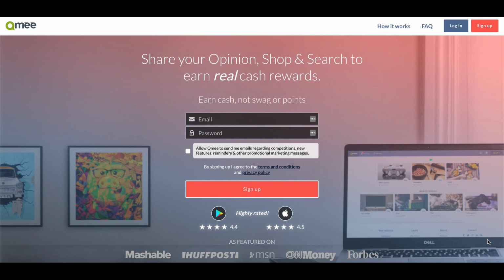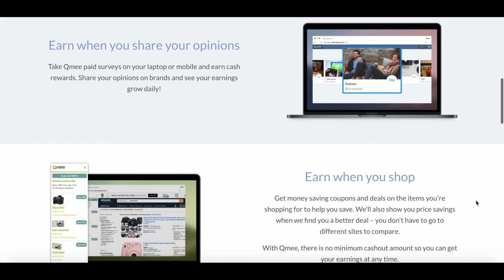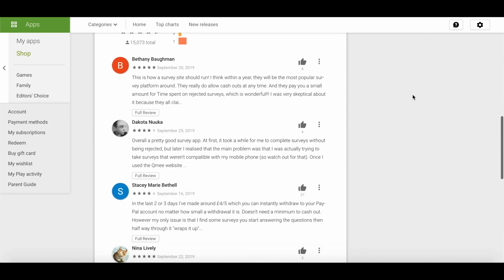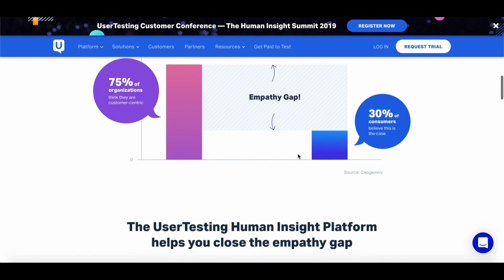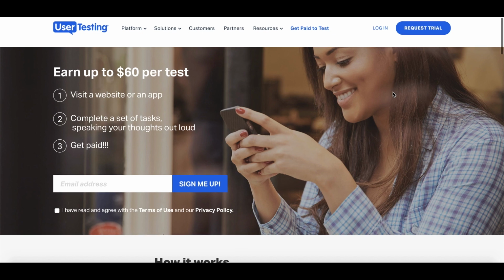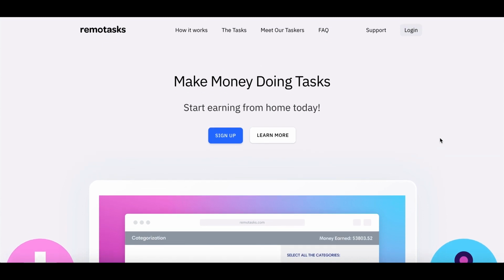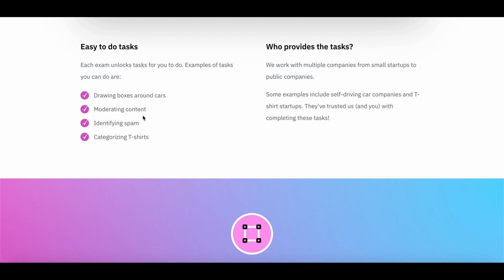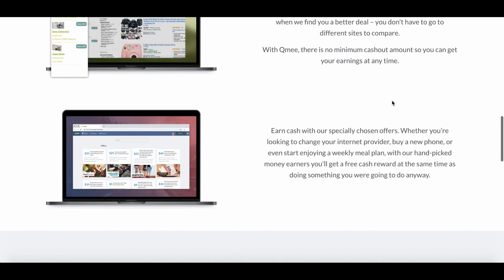Earn FREE PayPal Money FAST - Pays On SAME Day | Make Money Online FAST